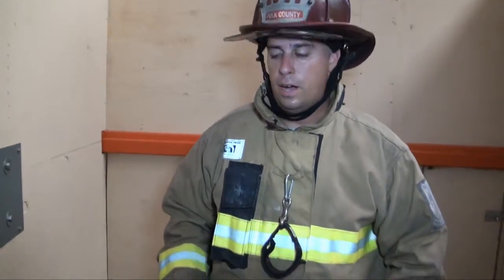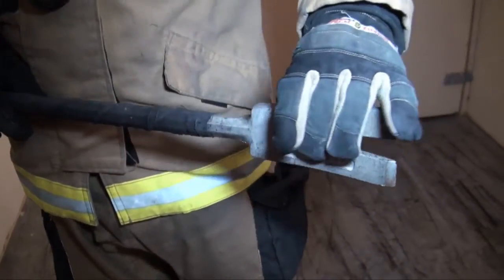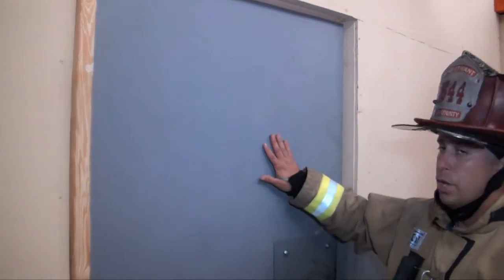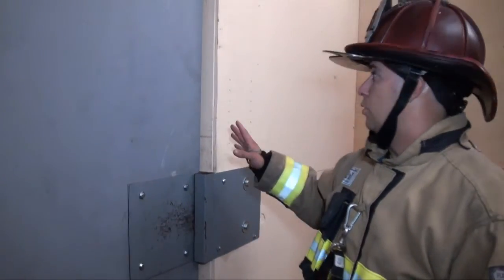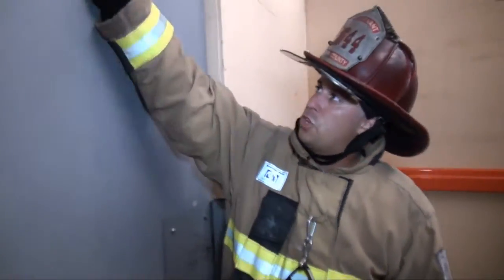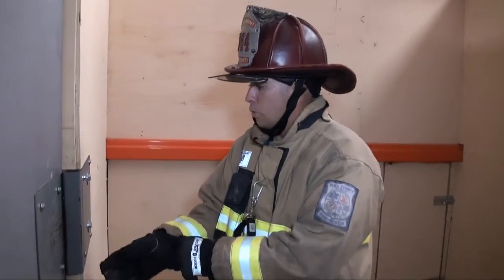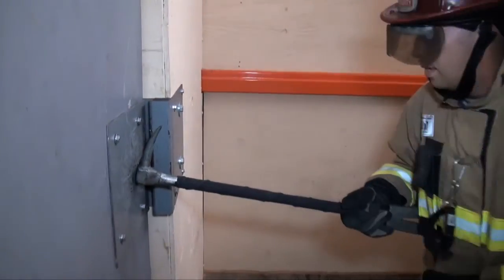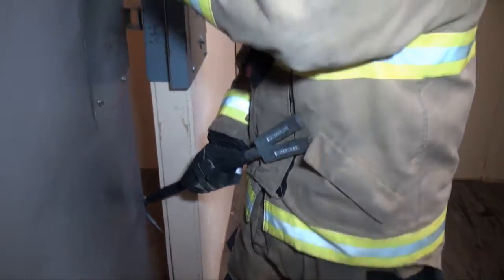Inward Swinging Door Breaching Techniques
Polk County Fire Rescue demonstrates inward swinging door breaching techniques.